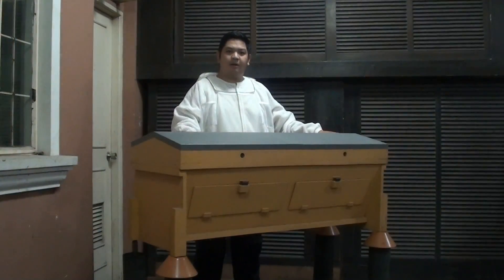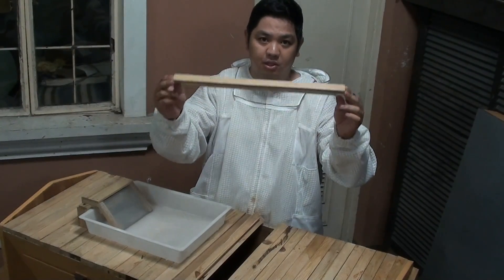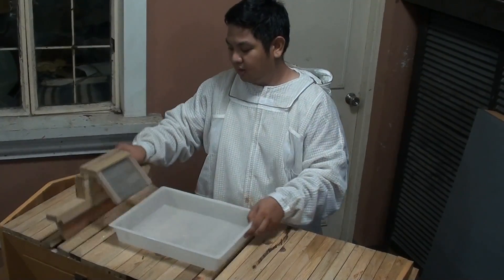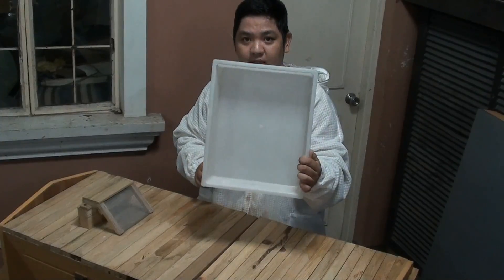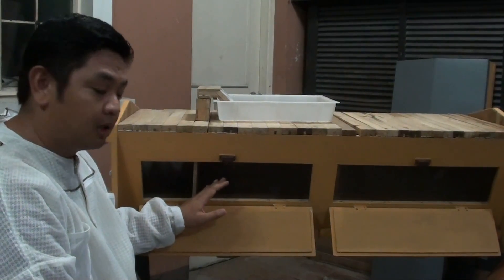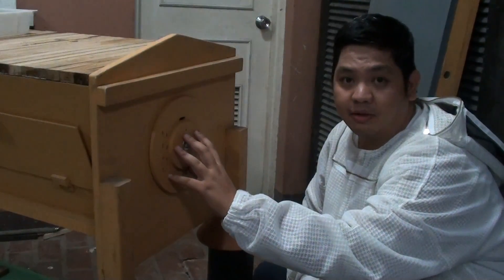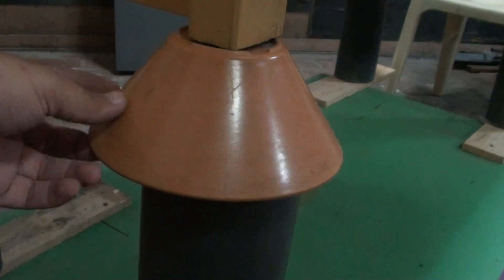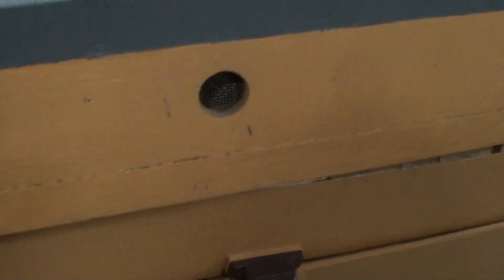Top Bar Hive Design, No touch Beekeeping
How the Top Bar Hive Design at MADE Farms works.
For No touch Beekeeping. Permapicultura

ThinkBeek